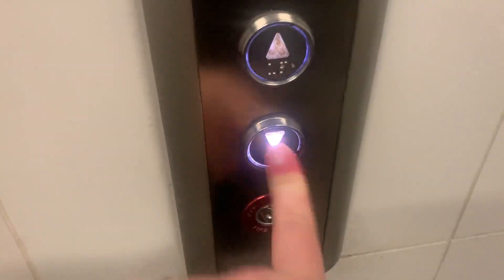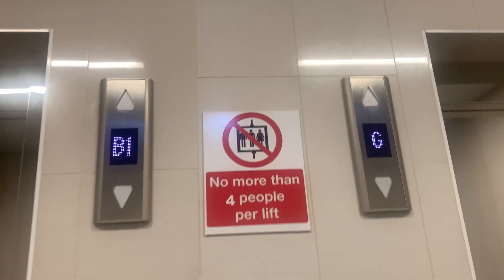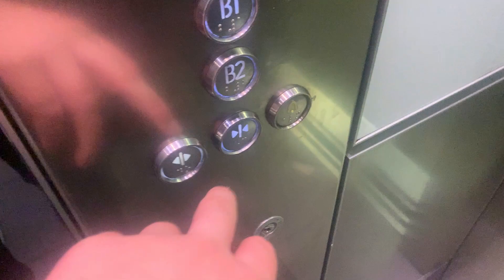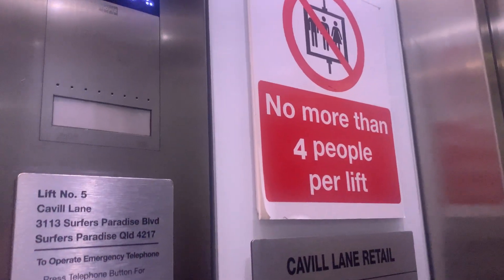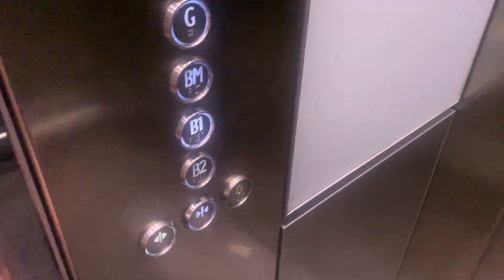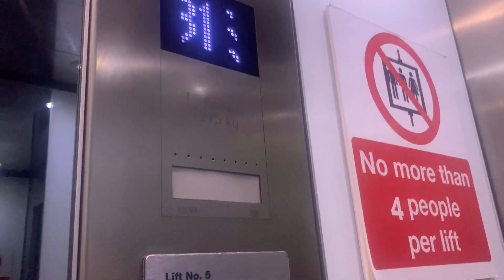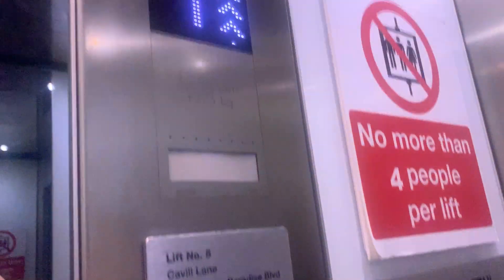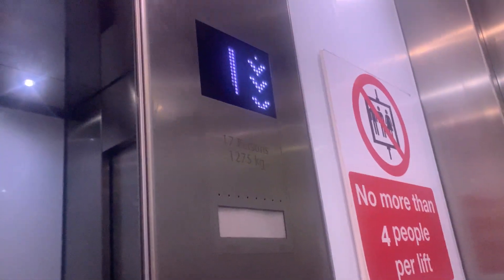KAU1! 2 Kone MonoSpace R9 MRL Traction elevators @ Cavill Lane Retail (Hilton), Surfers Paradise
Mirror doors? Check. R9? Check. KAU1? Check. KSS 570? Check. This MonoSpace is perfect in almost every way. It’s probably only beat by the hotel MonoSpaces though.

Brand: Kone
Type: MRL Traction
Model: MonoSpace R9
Logic: Kone LCE
Capacity: 1275 kg (17 persons, approx. 2811 lb.)
Speed: 1.6 m/s?
Fixtures: White Kone KSS 570 (KDS 300-AUS buttons)
Voice: KAU1 (Kone 1st generation Australian voice)
Year installed: 2008
Floors served: 5 (B2, B1, BM, G, 1)
Death Trap Rating: 0.5/10 (sometimes says telephone line failed)

Camera used: iPhone XS
Resolution: 1920x1080p60

Video 11 of 52? from 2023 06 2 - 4 - Surfers Paradise, Robina, Pacific Fair, (Peppers) Soul, Australia Fair, WF GC.